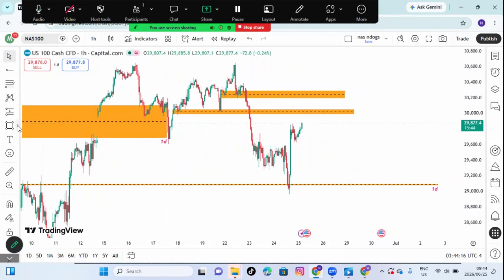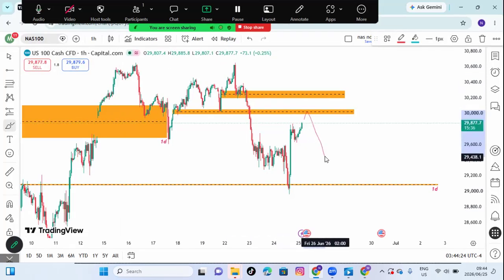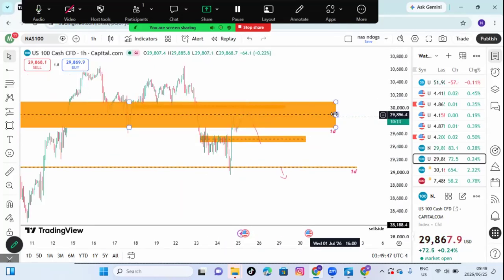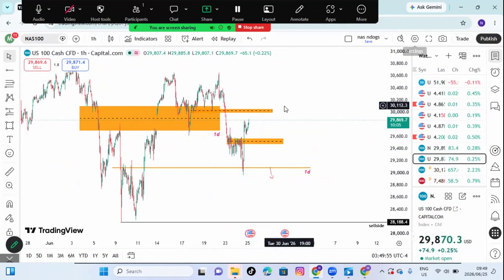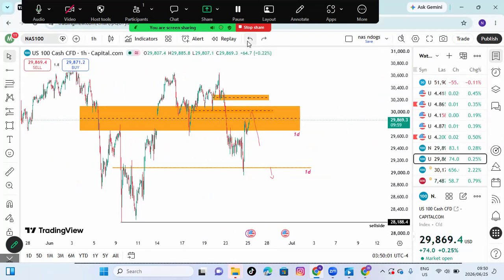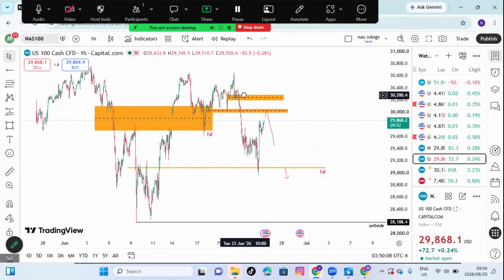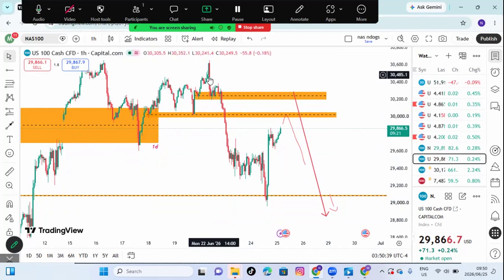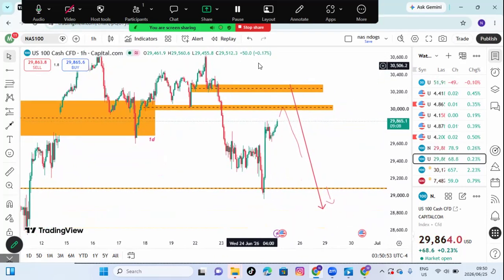NAS100 DAILY BIAS THURSDAY 25 JUNE 2026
THIS IS THW POWER OF READING PRICE ACTION CORRECTLY#ICT#SOSHATRADES#POWEROF3#WIN#SELLS#LONGS#S&P500